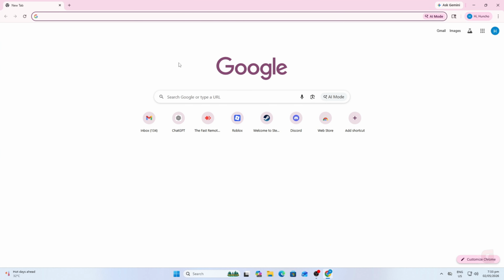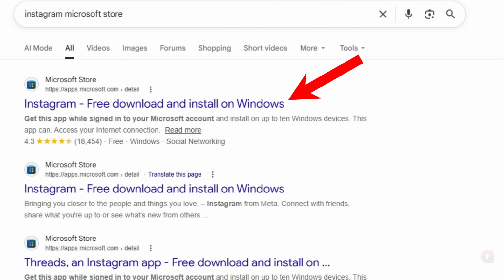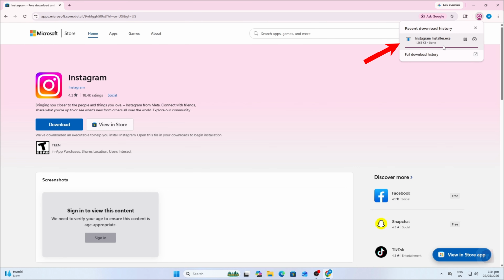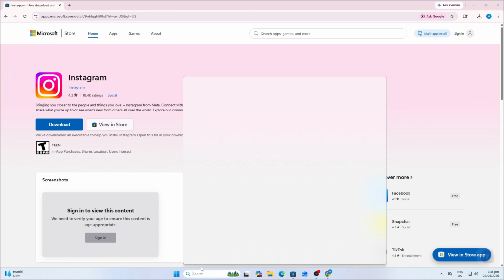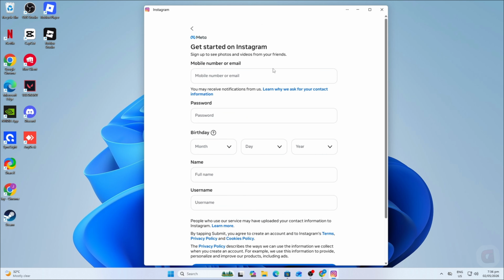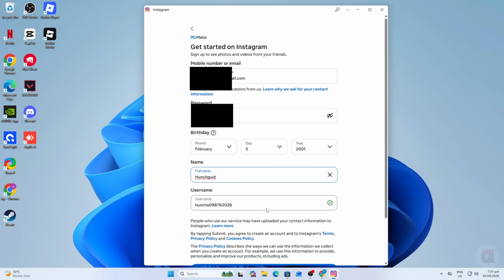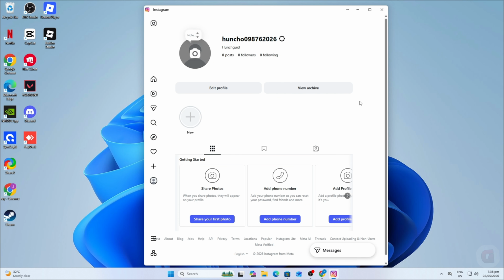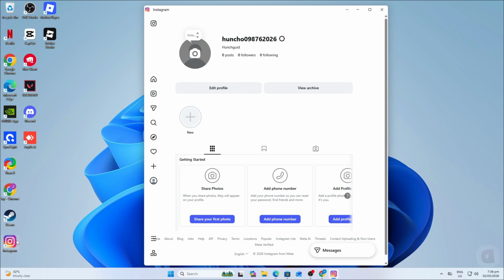How to Download Instagram on PC (2026 Easy Guide)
Learn how to download Instagram on PC or laptop in minutes! This 2026 guide shows the fastest way to install and use Instagram on Windows or any computer.

✔ Step-by-step tutorial
✔ No phone required
✔ Works on Windows & laptop
Perfect for beginners and creators.